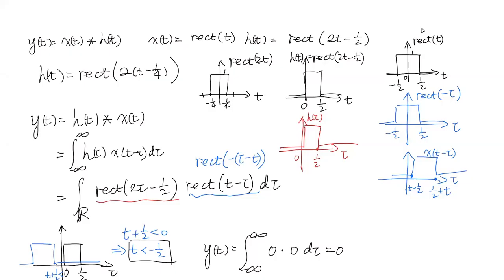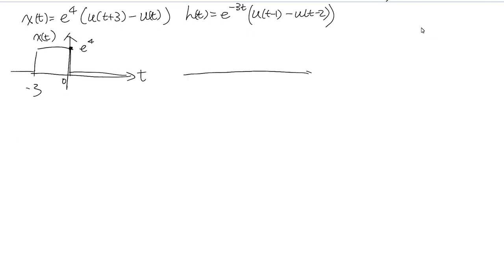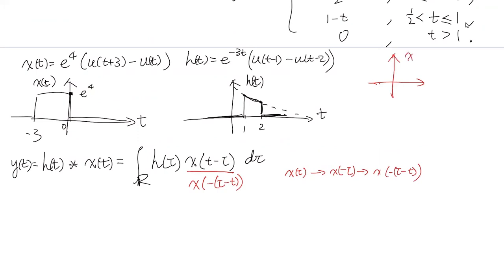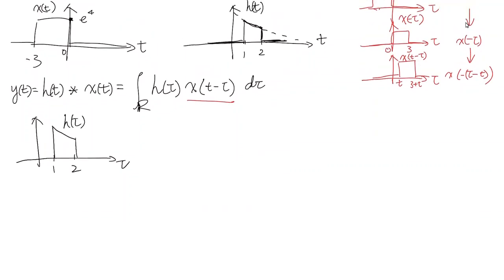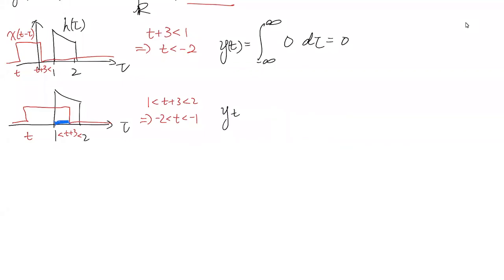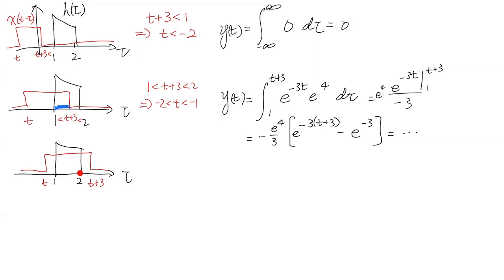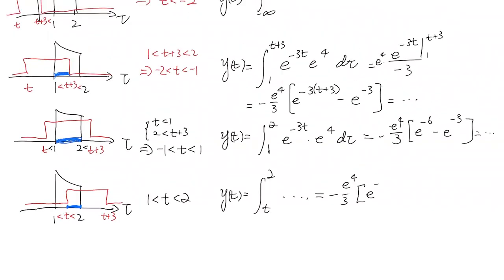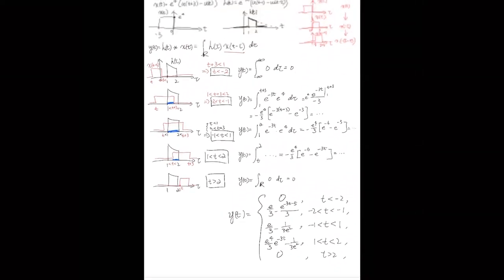02/18/2022 S'22 HW5 P3c working steps on whiteboard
Calculation of the convolution between
x(t) = e^t [u(t+3) - u(t)] and
h(t) = e^{-3t} [u(t-1) - u(t-2)]